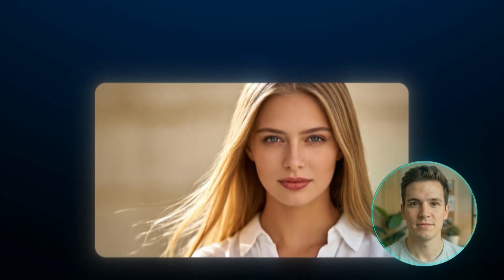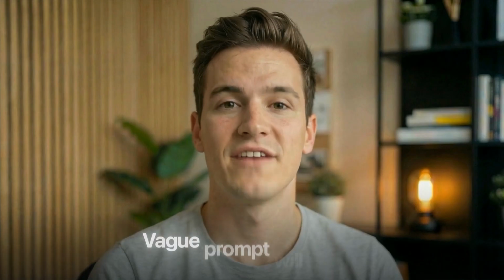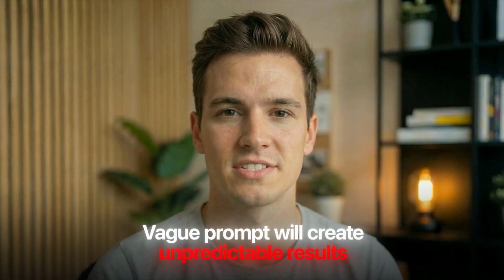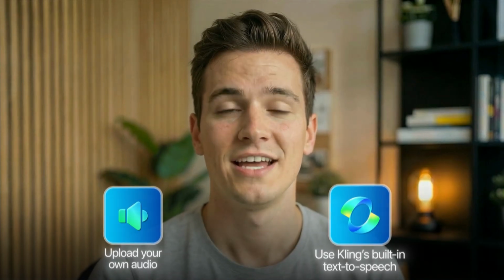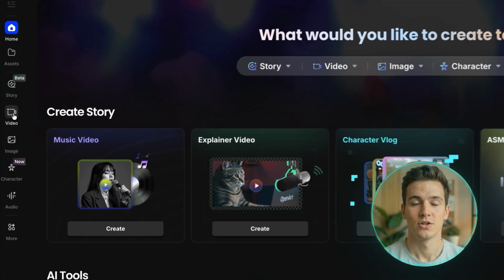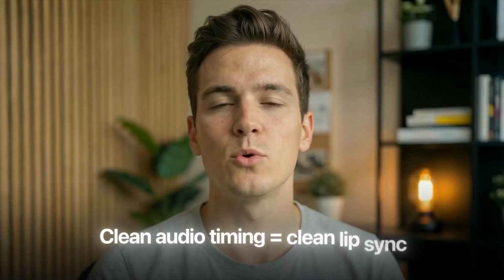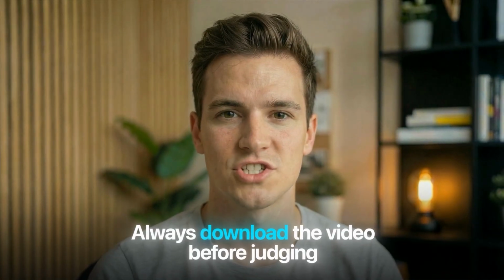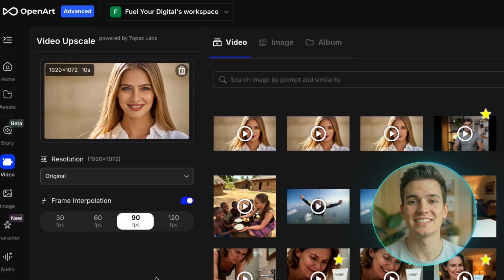How to use AI Lip Sync in Kling AI in 2026 (Step-by-Step Tutorial)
Learn how to fix Kling AI lip sync and avoid glitchy results.
This step-by-step tutorial shows the correct video setup, audio pacing, and settings for realistic AI lip sync.